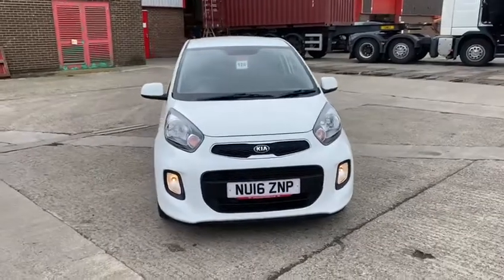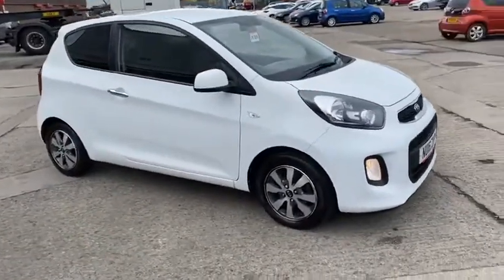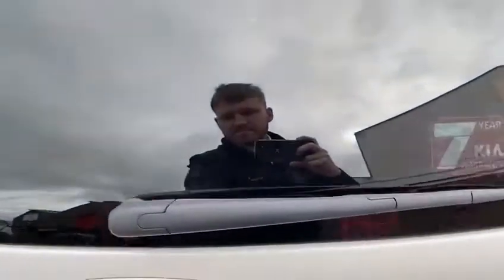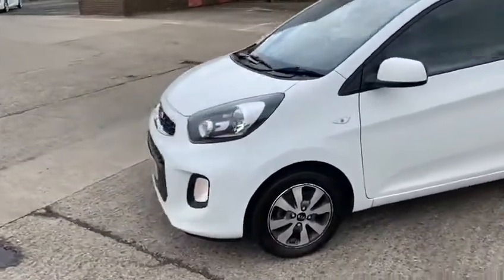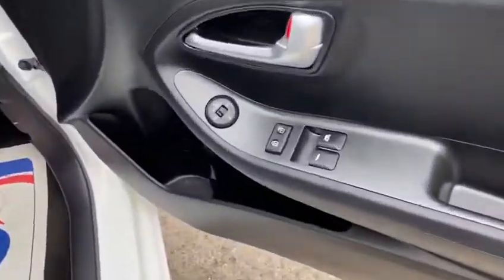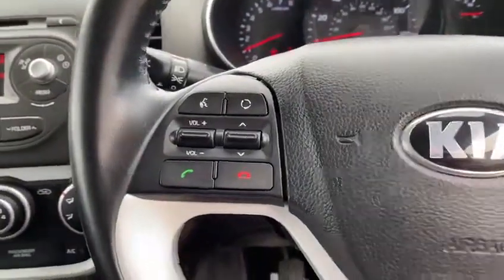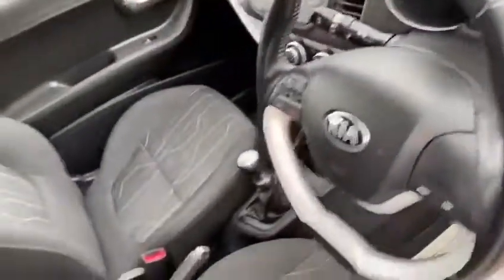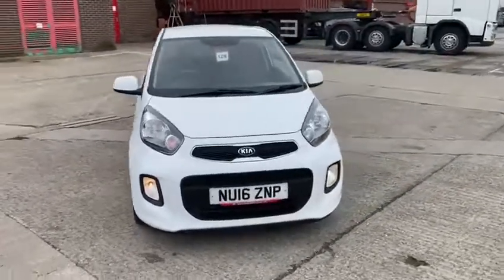Used Kia Picanto - 2016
Stockton Kia have this Kia Picanto ready to drive off the forecourt.